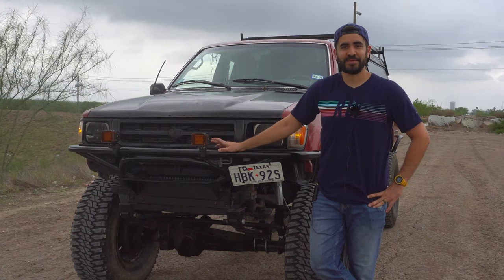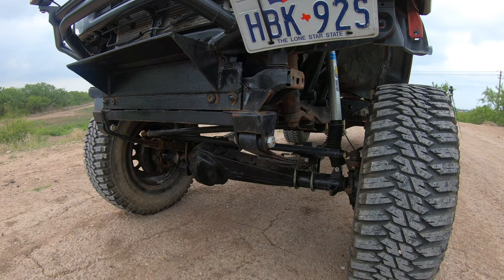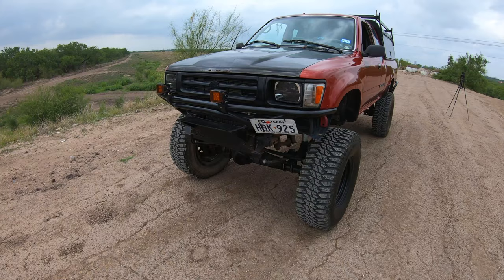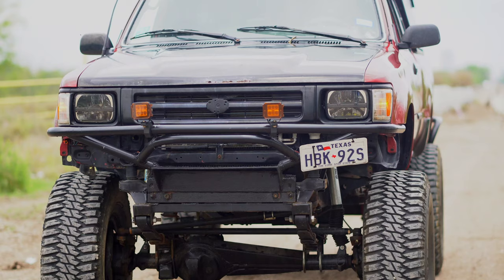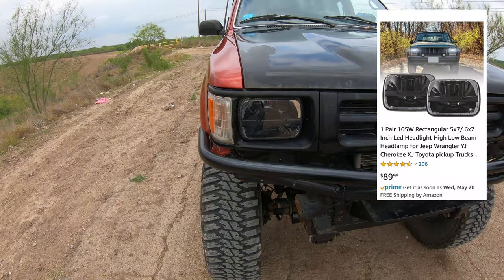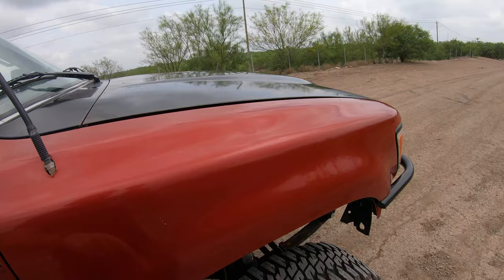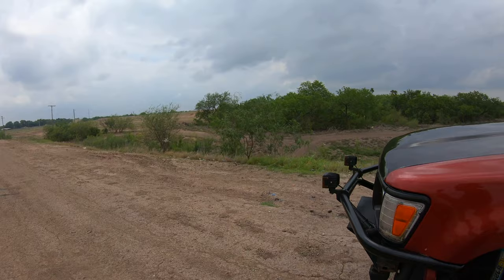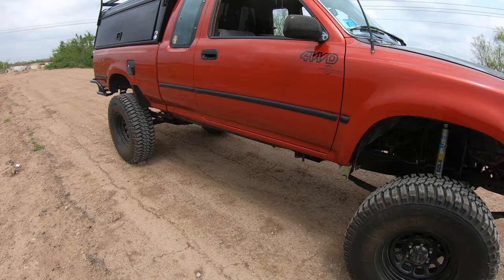Adventure-Ready Toyota Pickup Walk-Around